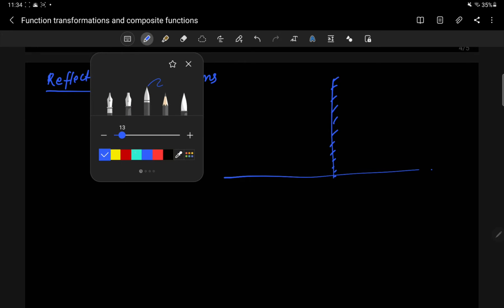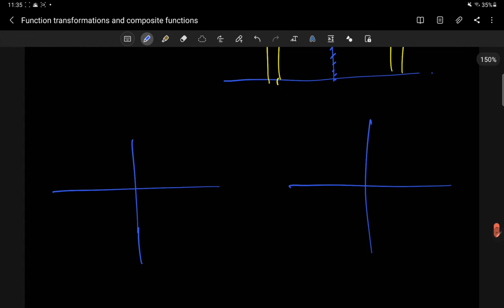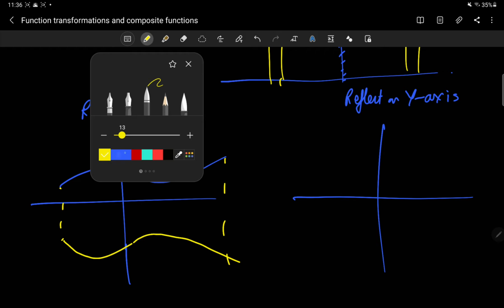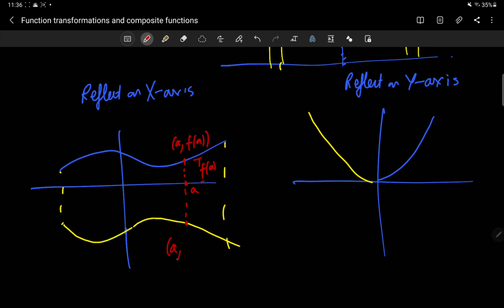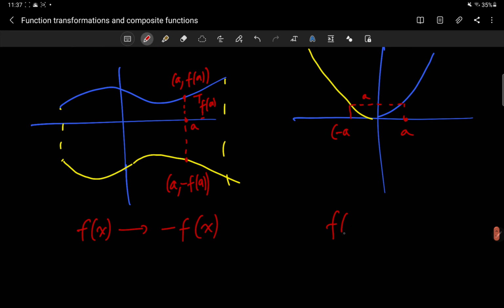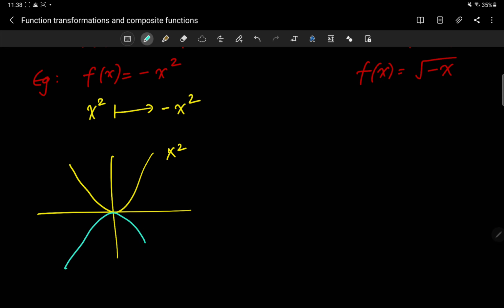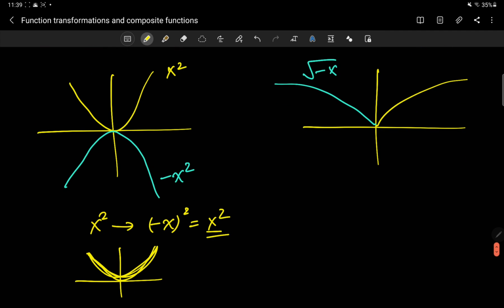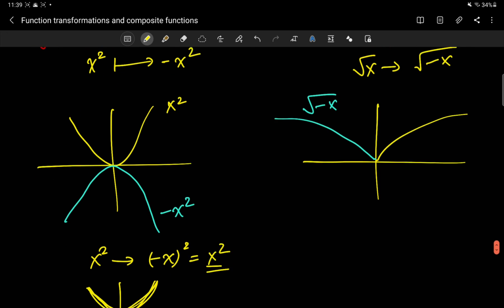Function transformation 3